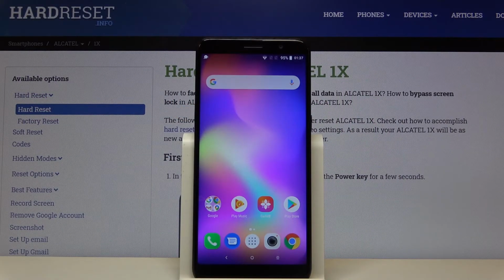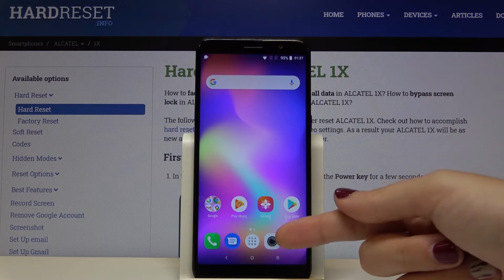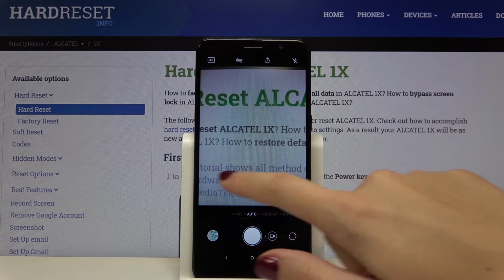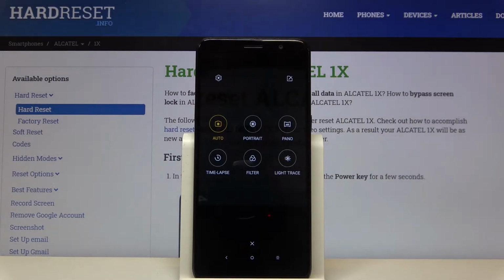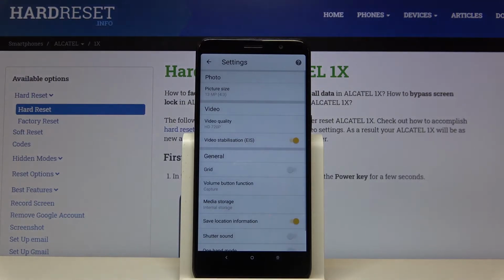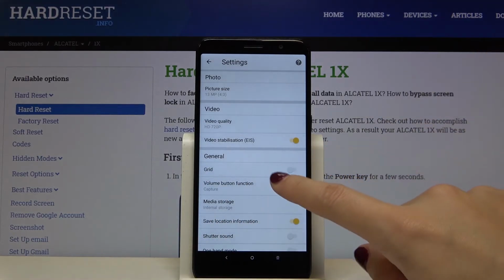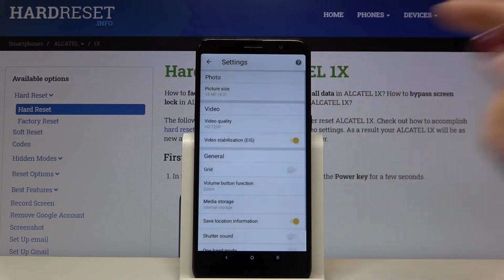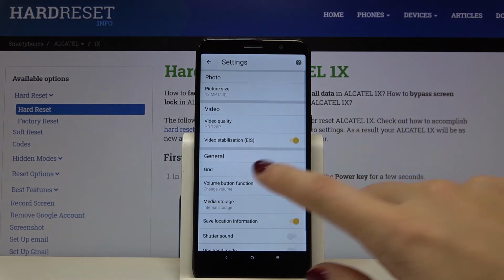Manage Volume Key Functions in Camera Settings - ALCATEL 1X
Did you know that the Volume Button has functions designed specifically for the Camera App on your ALCATEL 1X device? And in the guide above, we will show you how to correct and manage them in the Main Camera Customizations. Don't forget to leave your feedback on our videos below the description!

How to change Camera Volume Key Functions in ALCATEL 1X? How to set up Volume Shutter in ALCATEL 1X? How to set up Camera Volume Key in ALCATEL 1X? How to disable Camera Volume Buttons in ALCATEL 1X? How to Use Volume Button for Camera on ALCATEL 1X? How to Change Functions for Volume Button on ALCATEL 1X?